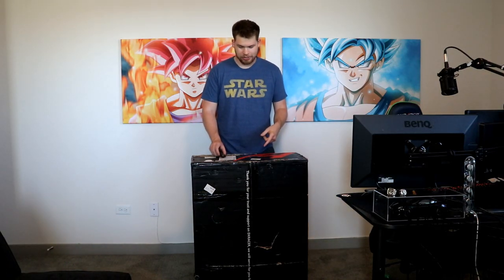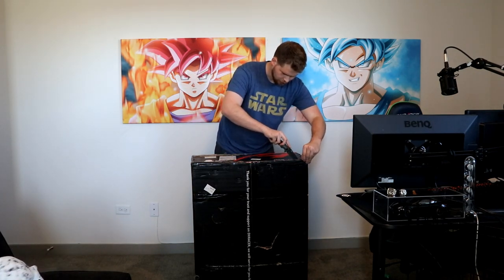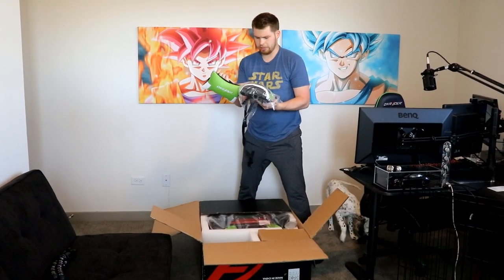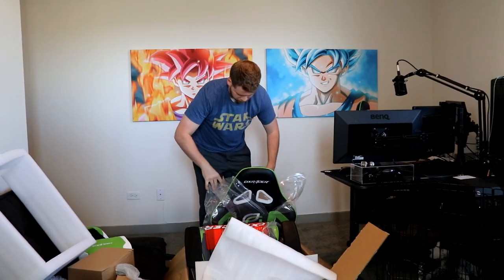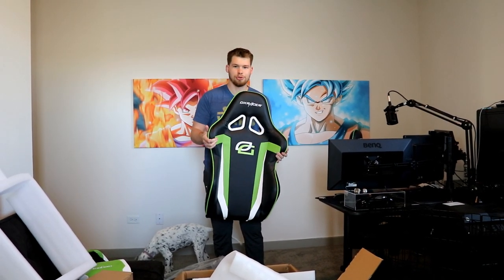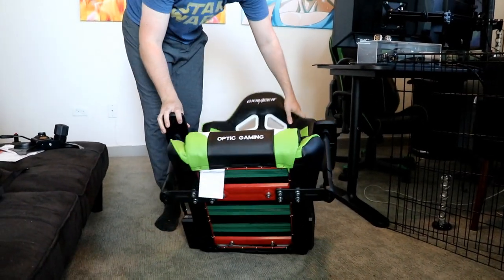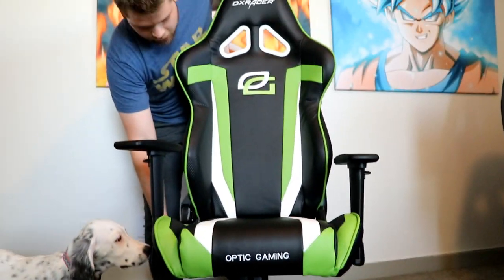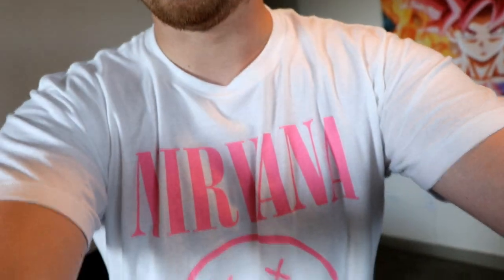NEW GAMING GEAR!!